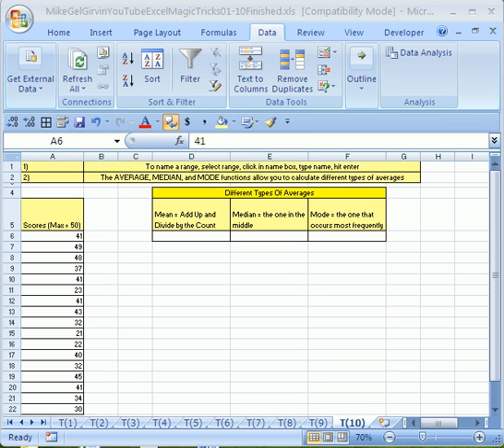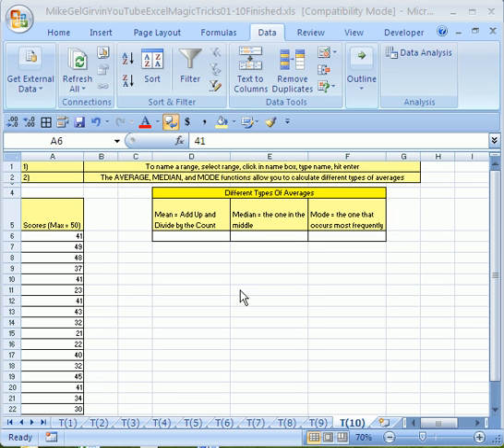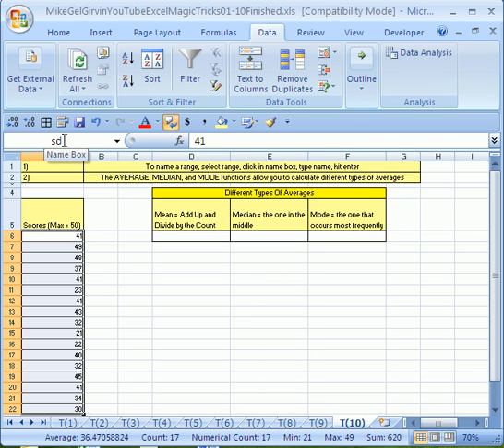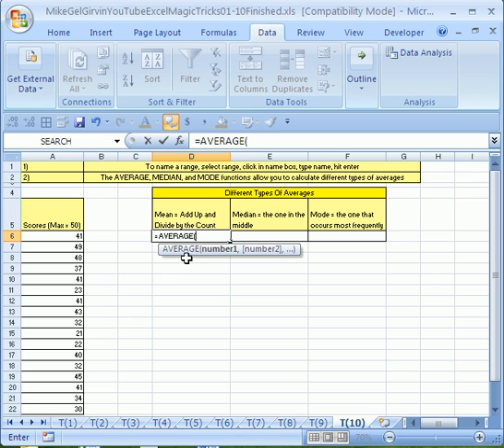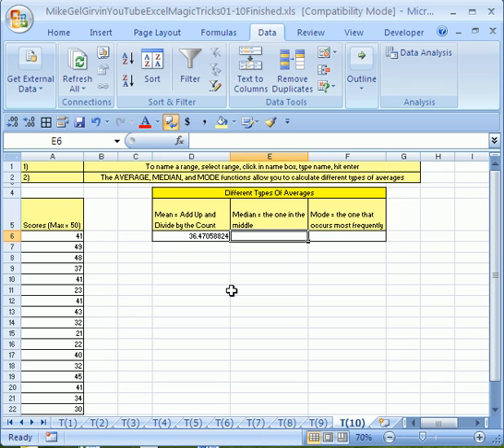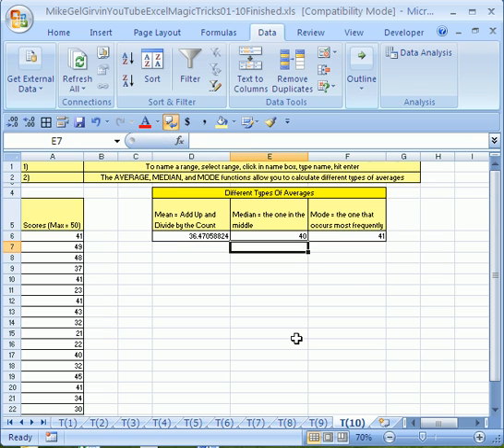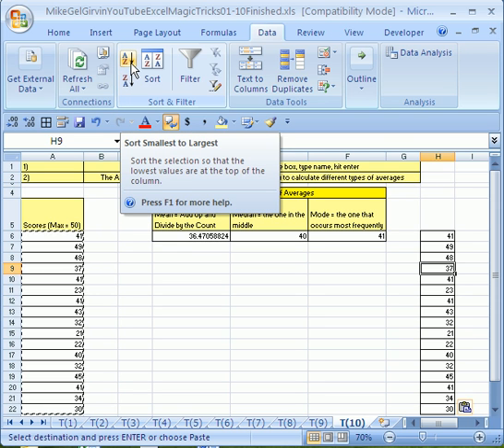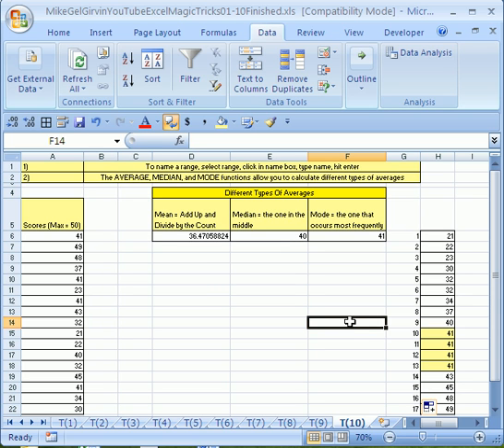Excel Magic Trick # 10: 3 types of Averages!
Excel! 3 types of Averages! See how to use the AVERAGE, MEDIAN and MODE functions in Excel. Also see how to name a cell range and how to sort to verify that the functions worked correctly.